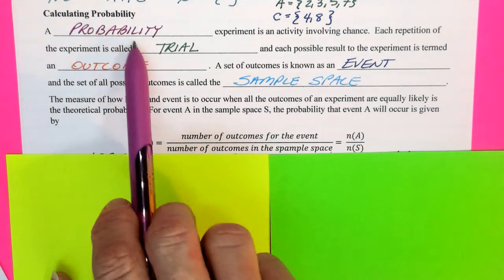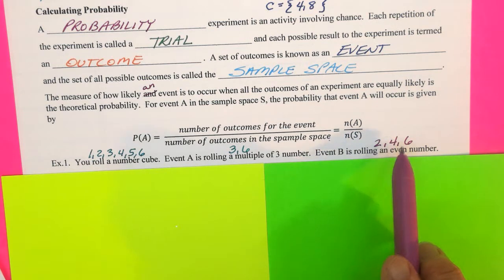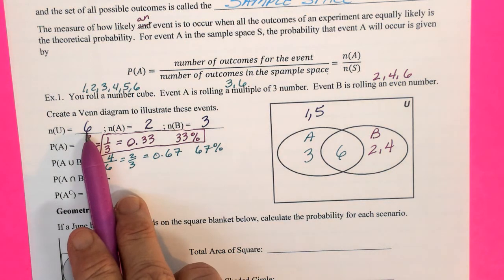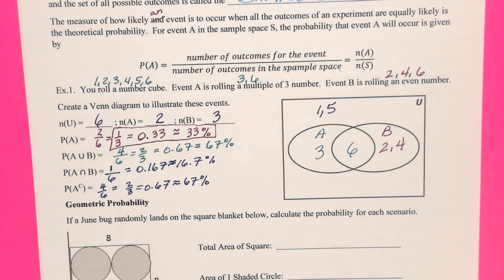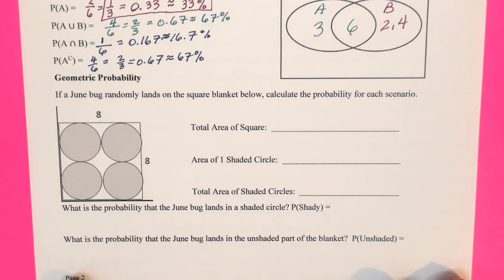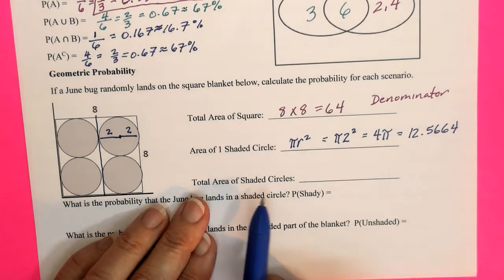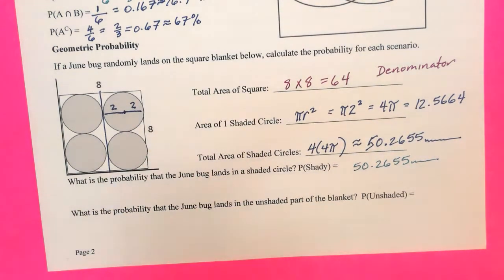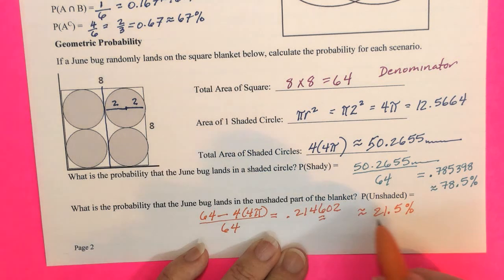Probability Calculations Set and Geometric